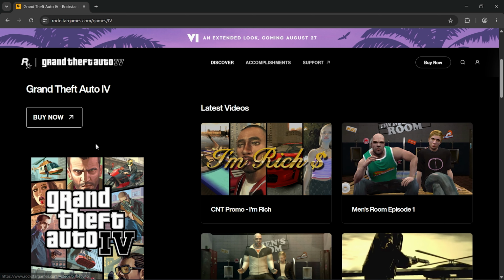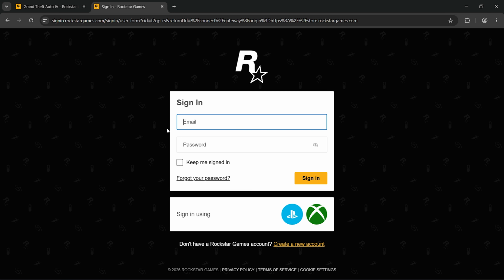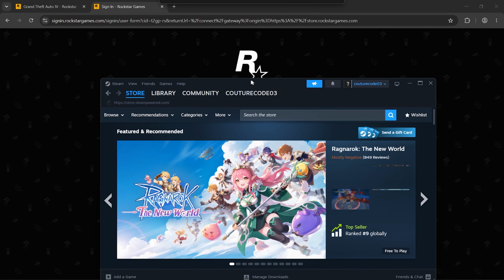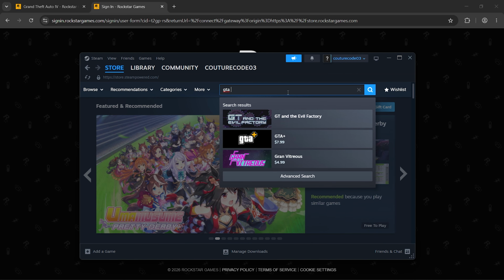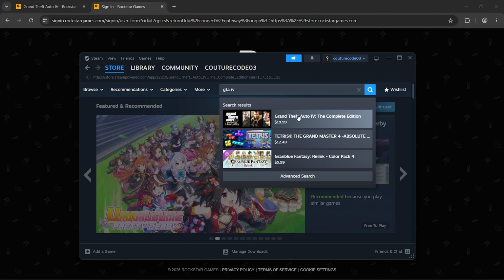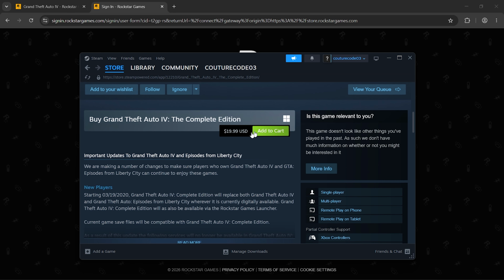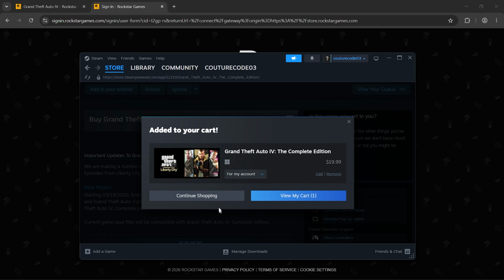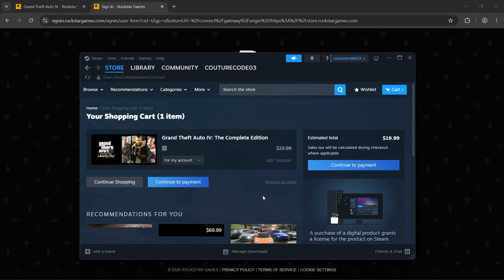How to Download GTA San Andreas on windows 11(2026)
Download and install GTA San Andreas on PC using Rockstar's official route. For a new PC purchase in 2026, Rockstar currently sells Grand Theft Auto: The Trilogy - The Definitive Edition, which includes San Andreas. If you already own the classic San Andreas on your Rockstar account, Rockstar still lists it as supported in the Rockstar Games Launcher and it may appear in My Library. This guide shows the official store, launcher, library, installation, and launch steps.